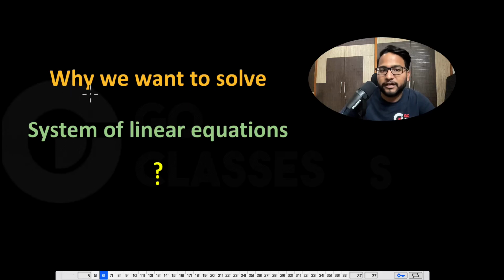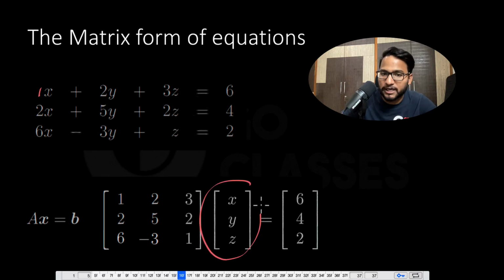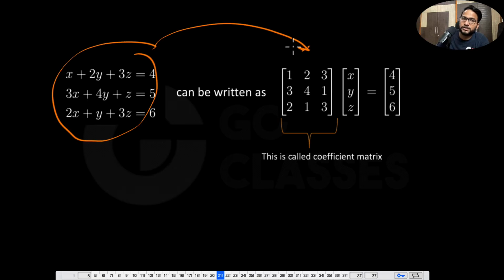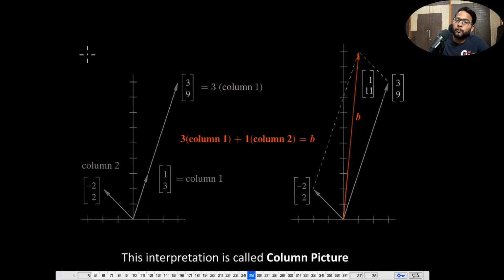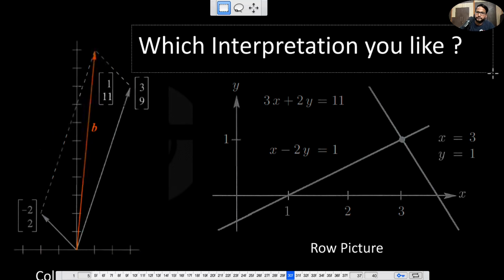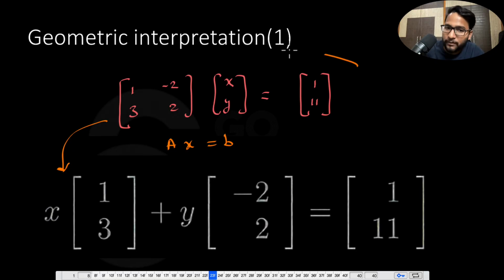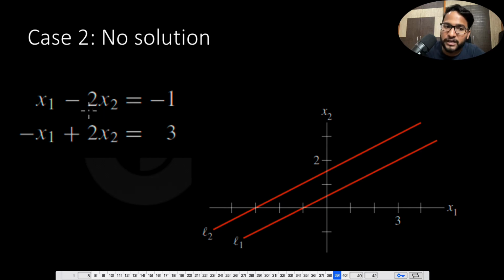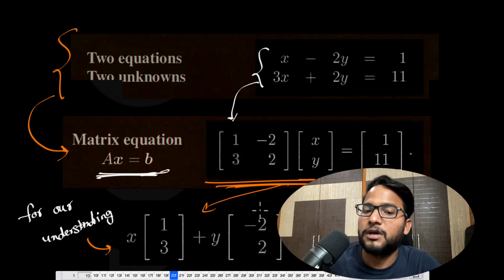3b Writing as Ax=b, Geometric Interpretation and Possible Solutions | Linear Algebra| Sachin Mittal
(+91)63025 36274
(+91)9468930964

00:00:00 Introduction & Major Topics in Linear Algebra
00:02:58 Representing Linear Equations in Matrix Form (Ax = B)
00:07:13 Geometric Interpretation: Column Picture
00:10:44 Geometric Interpretation: Row Picture
00:13:23 Row Picture vs Column Picture
00:16:43 Understanding Ax = B Using the Column Picture
00:17:43 Do We Always Have a Solution for Ax = B?
00:23:34 Summary